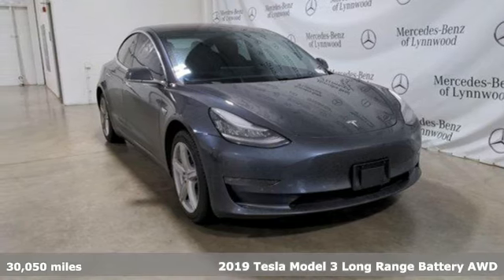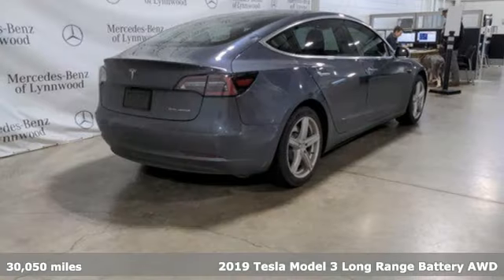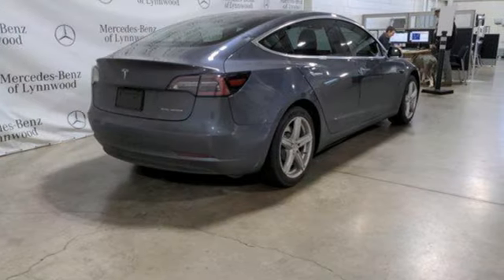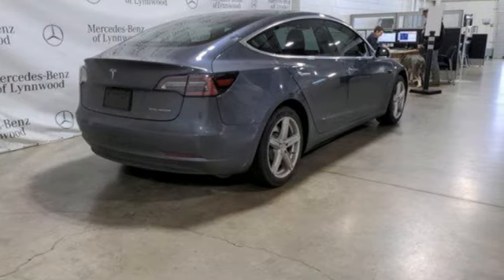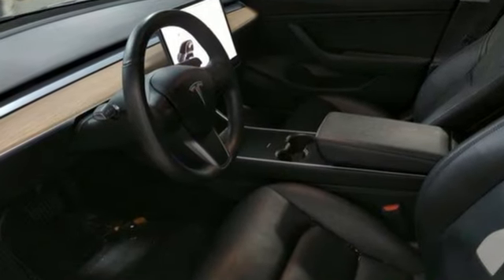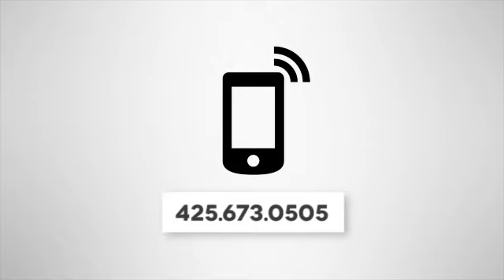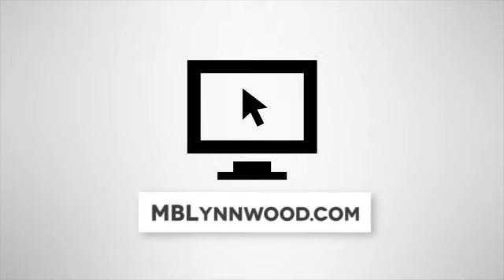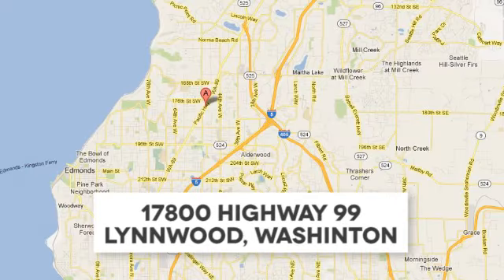Pre-owned 2019 Tesla Model 3 Lynnwood WA Seattle, WA 230910B - SOLD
Year: 2019
Make: Tesla
Model: Model 3
Trim: Long Range AWD
Engine: Electric
Transmission: Automatic
Color: Midnight Silver Metallic
Interior: Black
Mileage: 30050
Stock #: 230910B
VIN: 5YJ3E1EB7KF205415
This is a beautiful Midnight Silver Metallic Tesla Model 3 Long Range AWD with Black interior. It is a one-owner vehicle with one accident reported to CARFAX.

Address:
17800 Highway 99